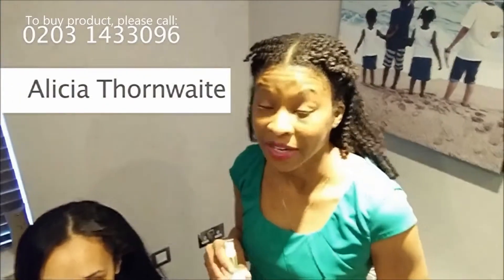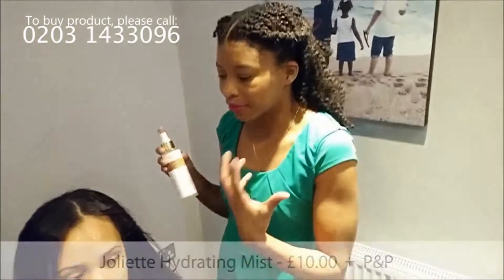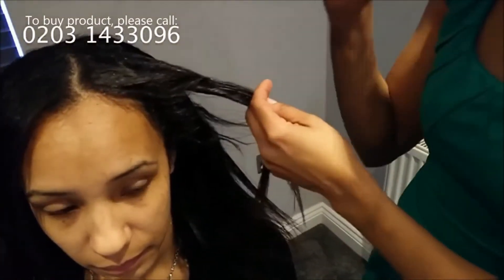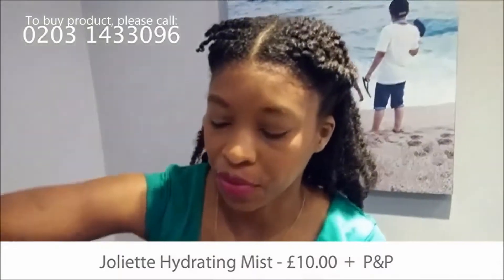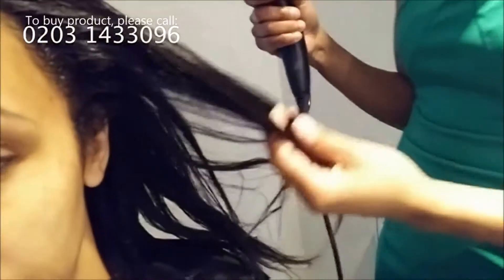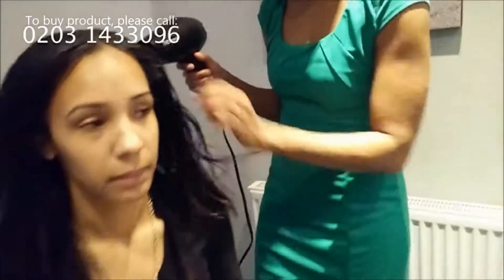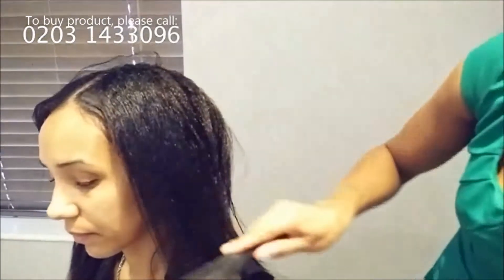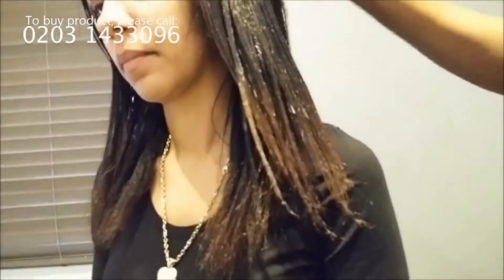Hydrating Mist - Joliette Range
Alicia reviving dull relaxed hair